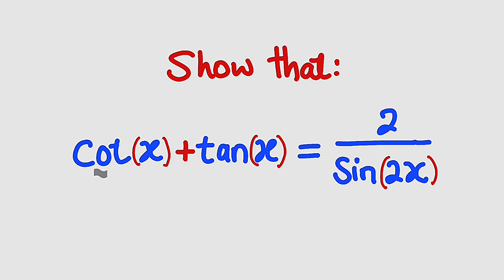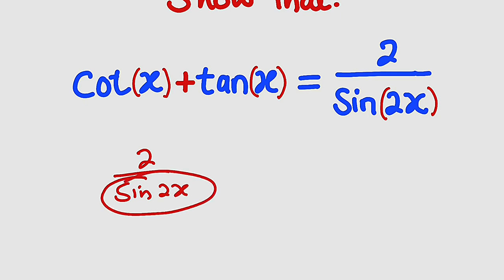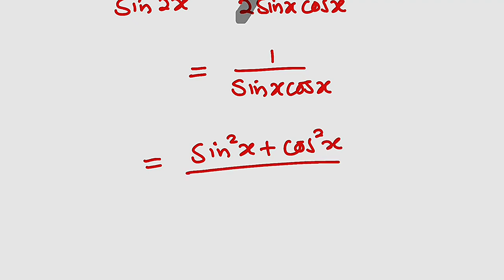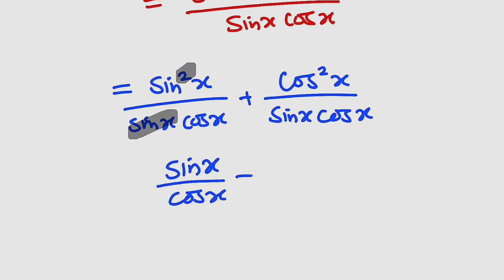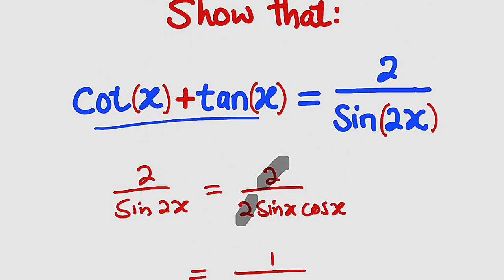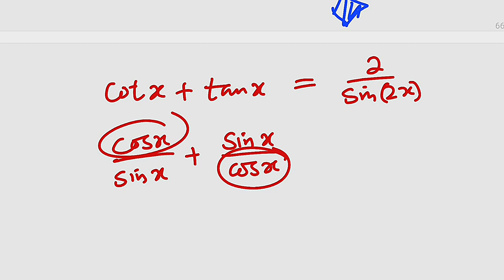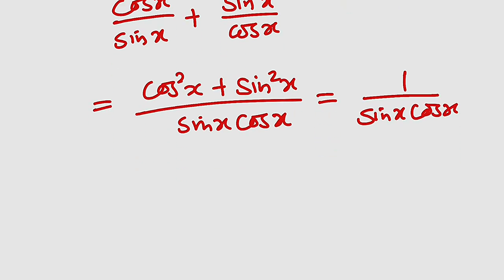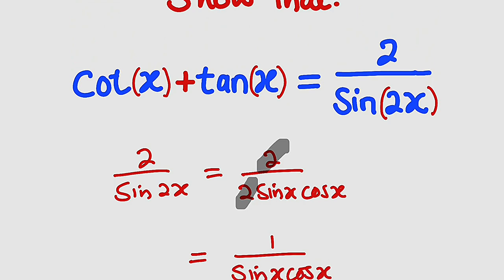Trigonometry | Show that cot(x) + tan(x) = 2/sin(2x)